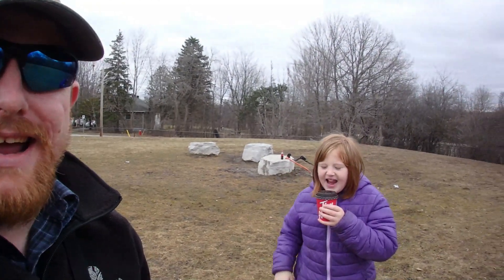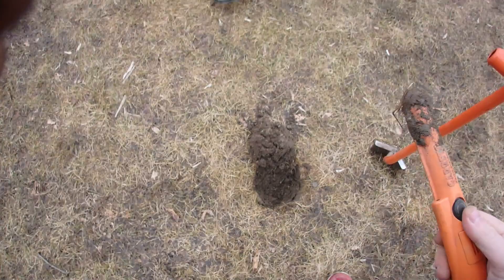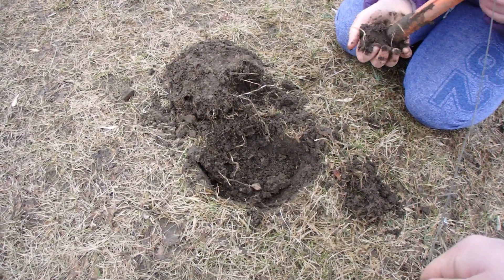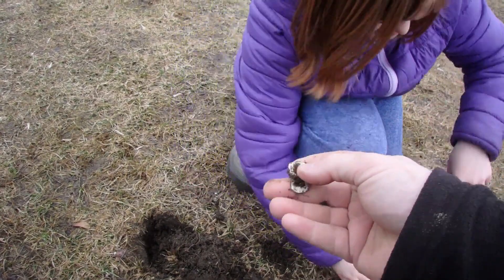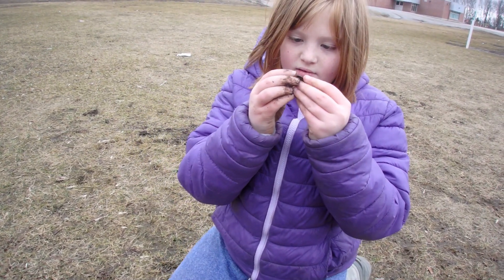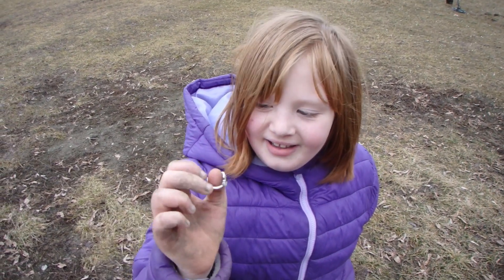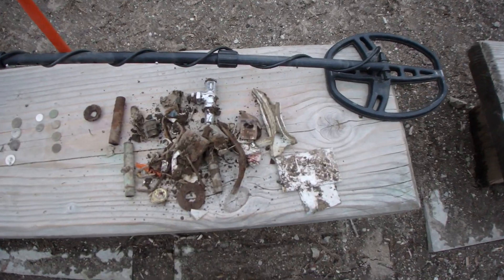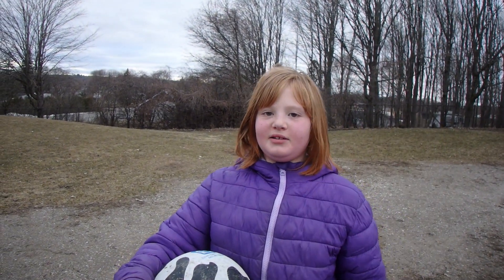Metal Detecting Everything But The Kitchen Sink | Or So I Thought!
Today I am metal detecting a local school with Sharon. It was a great day out and we managed to find a huge amount of things while metal detecting everything but the kitchen sink, or so we thought. We even  managed to pull some rings, coins and other awesome things out of the ground.

✅Where I found a 450 year old trade axe metal detecting!